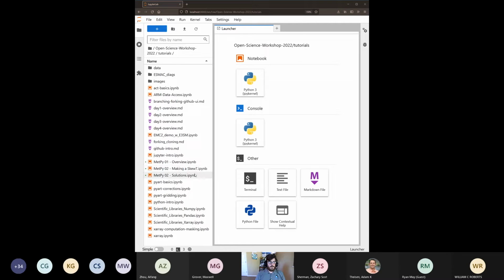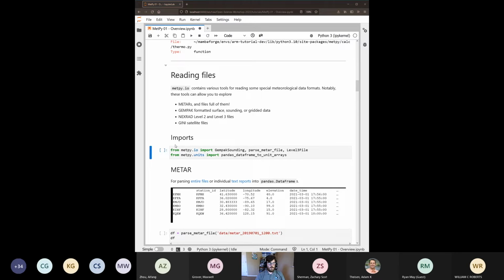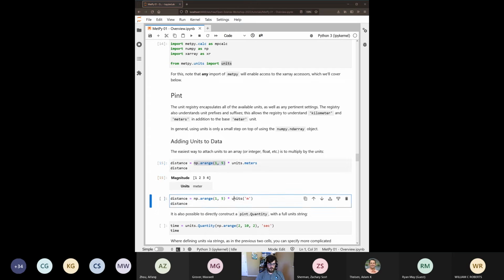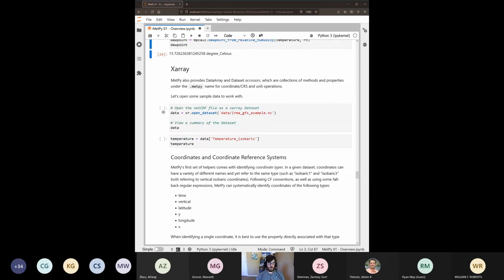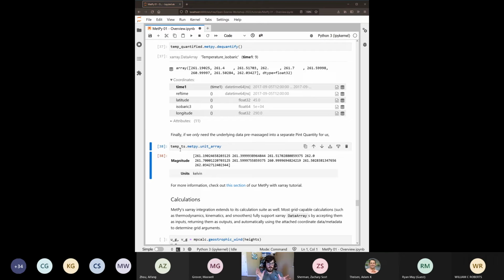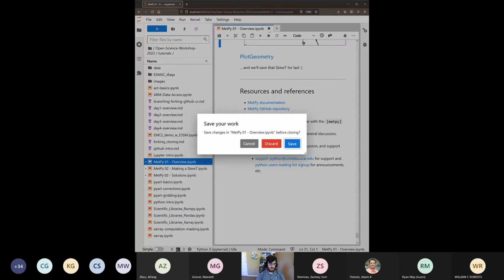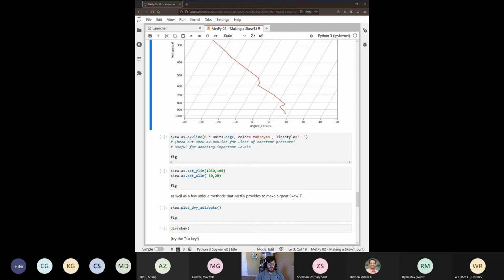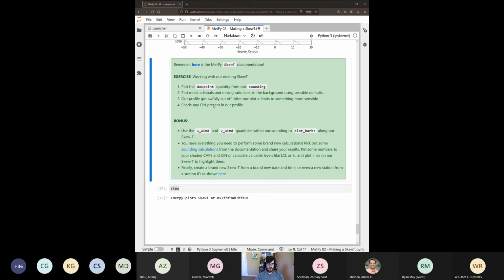2022 Open Science Workshop Day 3 Session 6: Drew Camron & Ryan May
MetPy: A Community-Driven Python Toolkit for Meteorology and Atmospheric Science webinar presented at the 2022 Open Science Workshop on May 12, 2022 by Drew Camron & Ryan May